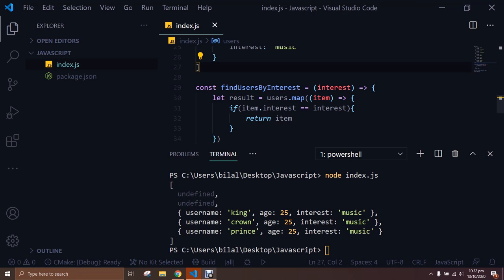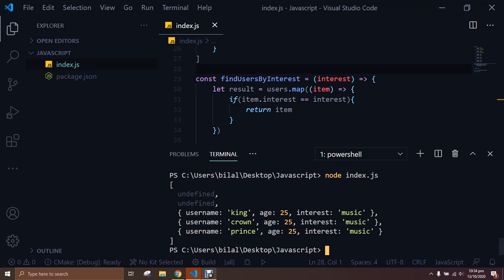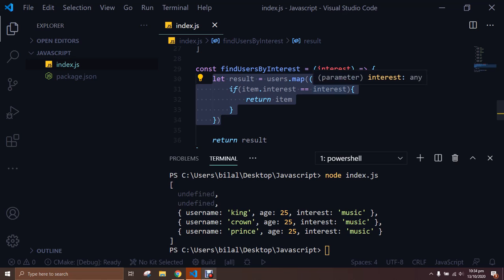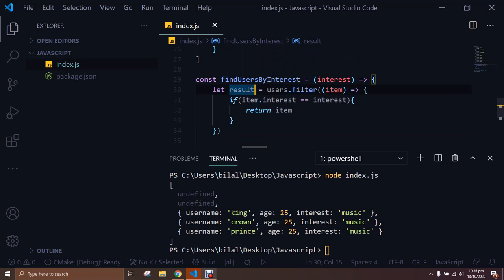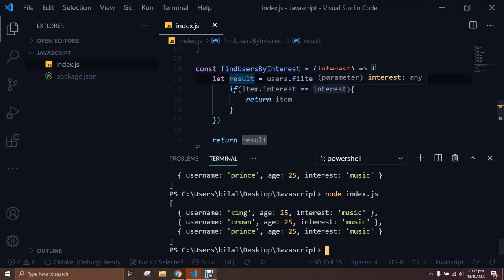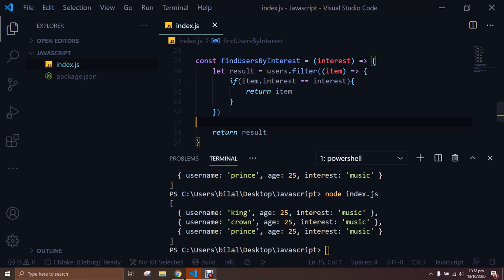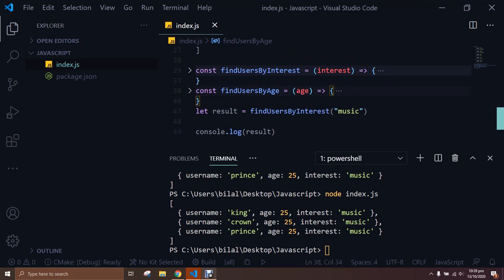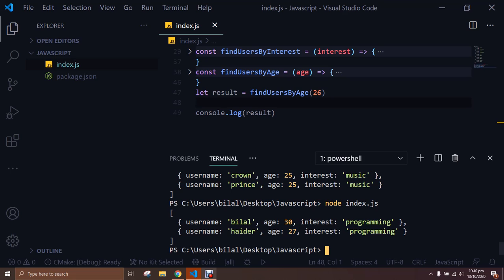Learning Javascript Programming | Part 25 | Filter Array Method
This video teaches you about, how can you use filter method to search for multiple items from a javascript array, it's not going to put undefinds.

Javascript Programing
Javascript Coding